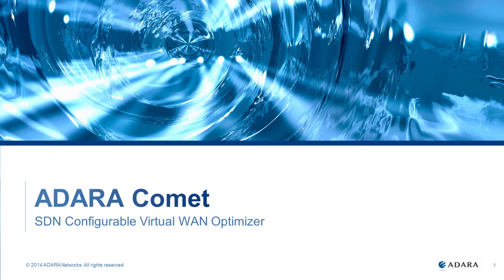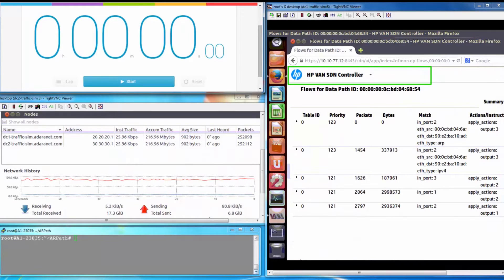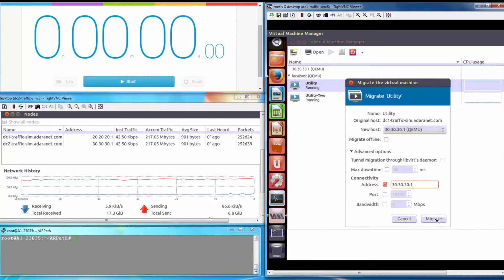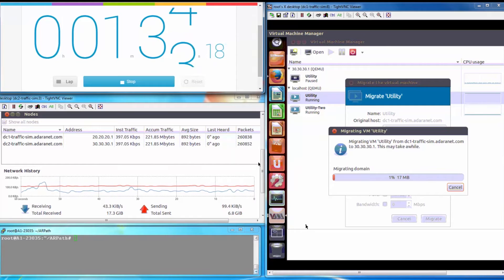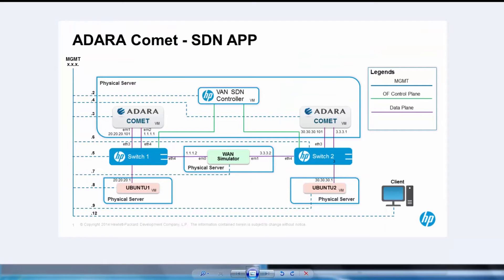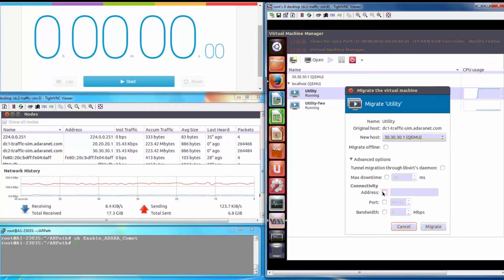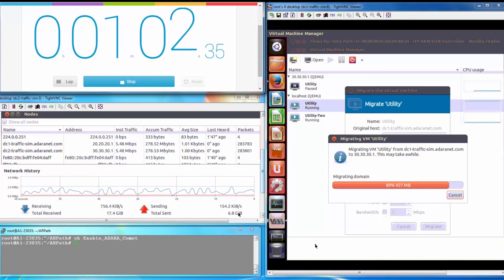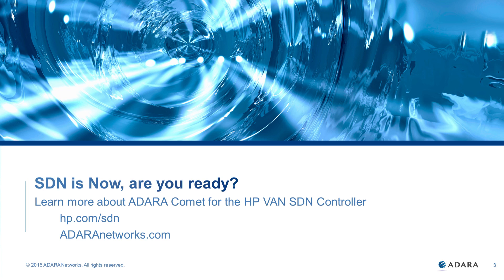ADARA Comet on HP SDN VAN Controller Demonstration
ADARA Networks Comet , SDN Configurable Virtual WAN Optimizer, for the HP VAN SDN Controller Product Demonstration